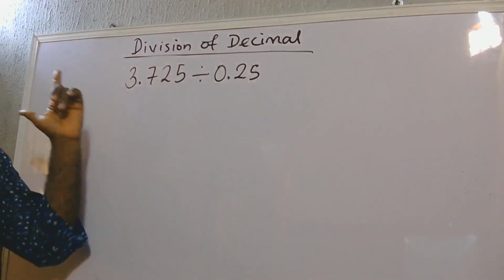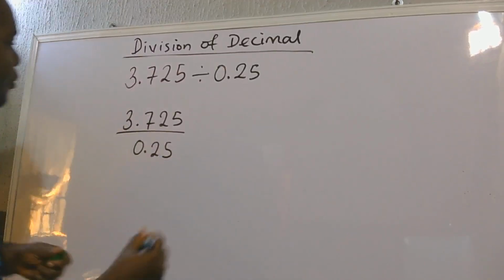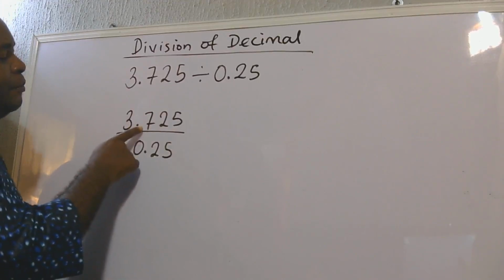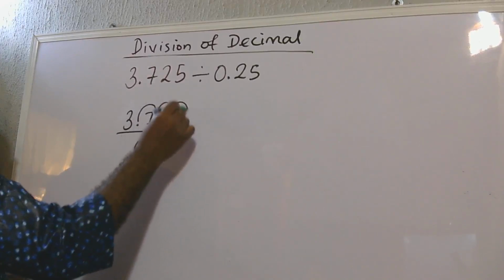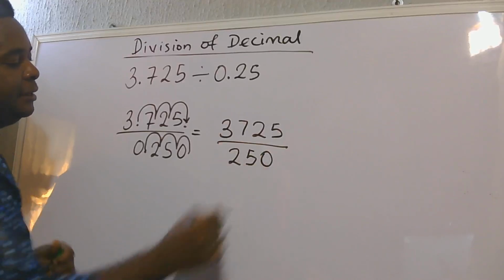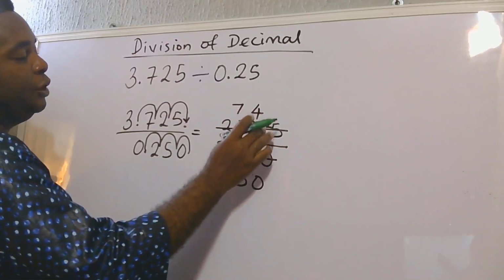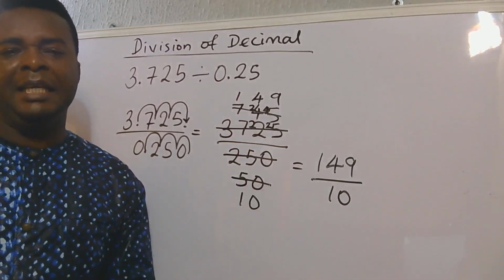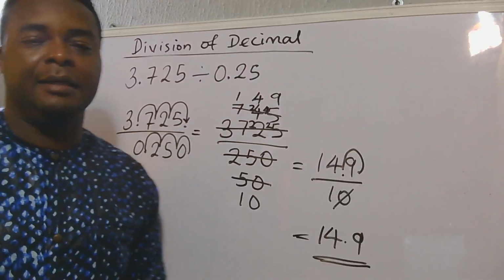Division of Decimals Made Easy | 3.725 ÷ 0.25 Explained Step by Step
In this video, I explain how to divide decimal numbers step by step using a simple and clear method.

📘 Example solved:
3.725 ÷ 0.25

This lesson is suitable for:

Primary school pupils

Junior secondary school learners

Anyone who finds decimal division confusing